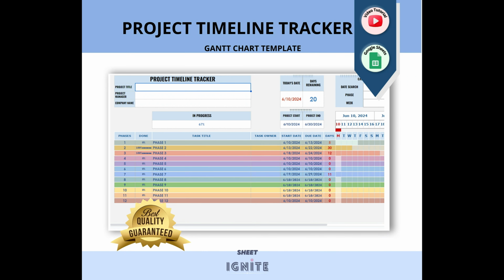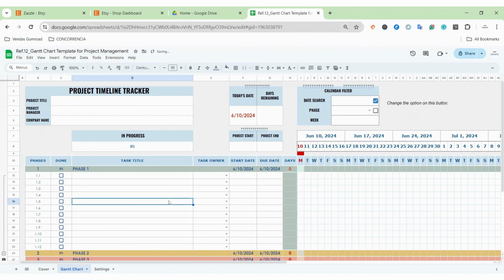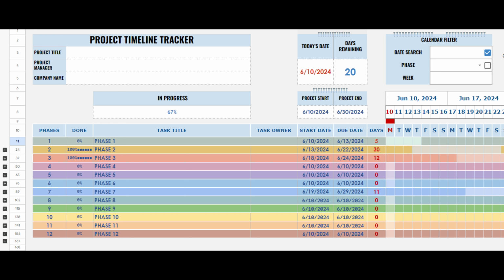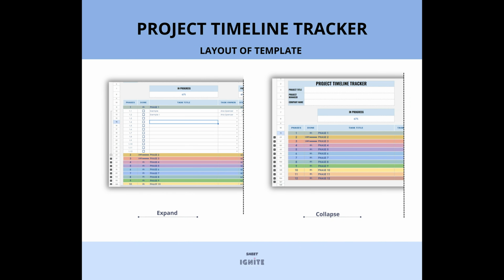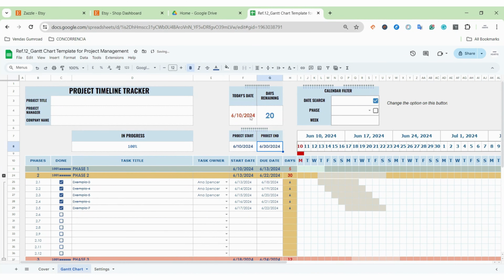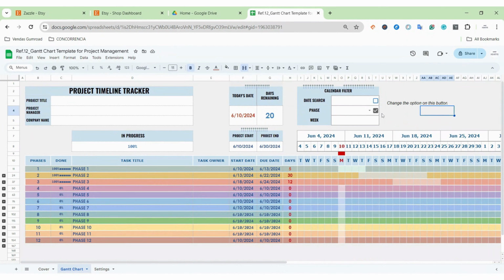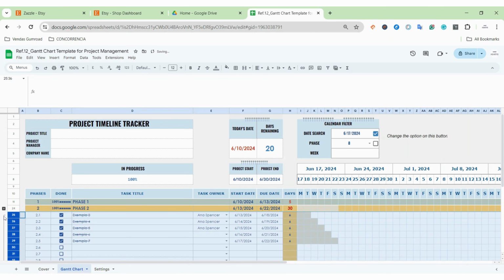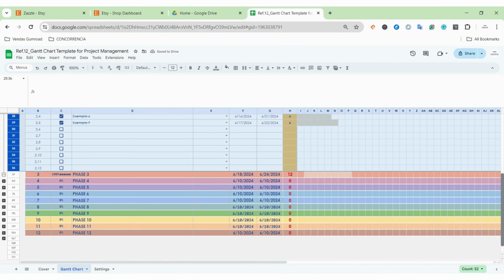Project TimeLine Tracker - Gantt Template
Welcome to our comprehensive tutorial on how to use the Gantt Chart Spreadsheet: Efficient Project Planning & Task Management Tool for Timeline Management, Google Sheets tool Template! This in-depth tutorial will guide you step-by-step from initial setup to tracking progress on your project. Learn how to define phases, add tasks, filter by date or phase, and track progress in real-time. Watch now to master this essential project management tool!

Link for the digital product: